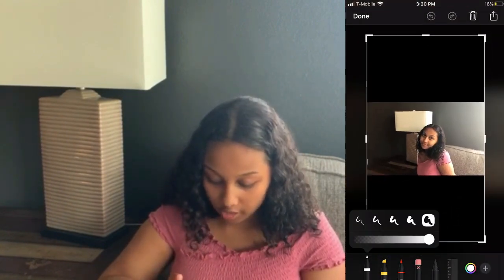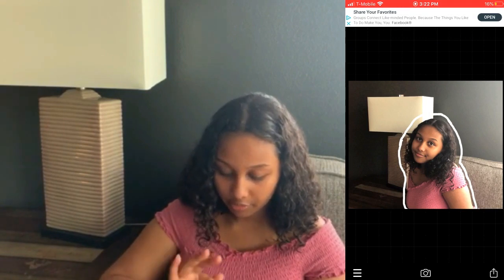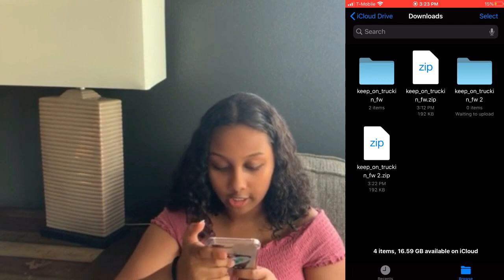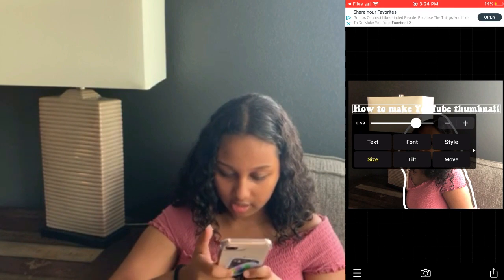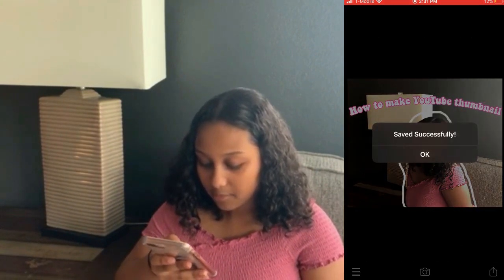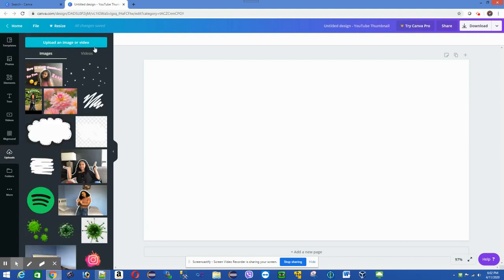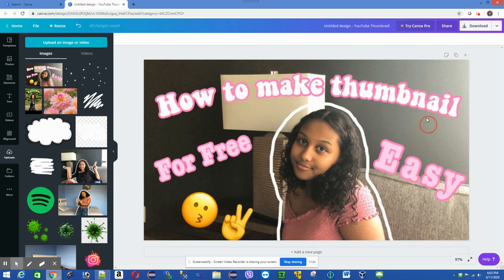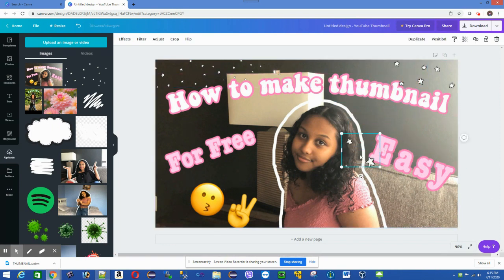FREE How to Make a YouTube Thumbnail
Hey my fellow youtubers! This is a step by step guide to help you create your own video thumbnails for FREE. I know that many youtubers are having trouble making video thumbnails for FREE, so this video is here to help you guys out. Its free so you don't have to spend money right away. :)